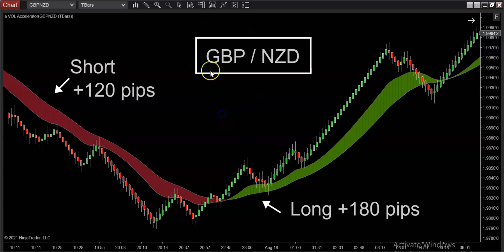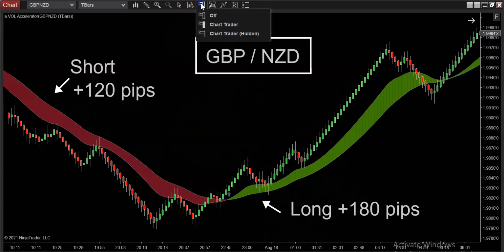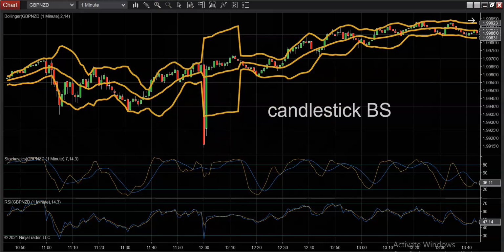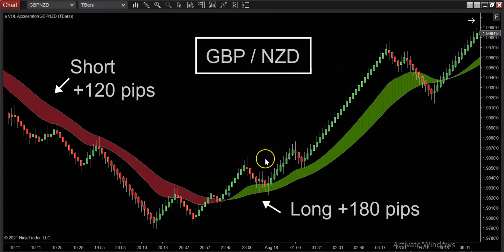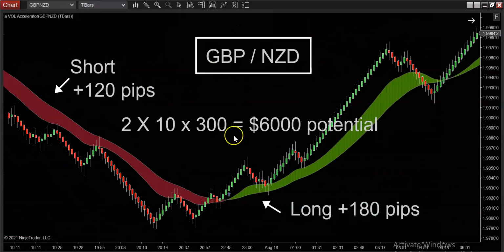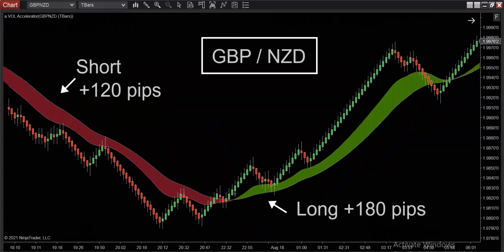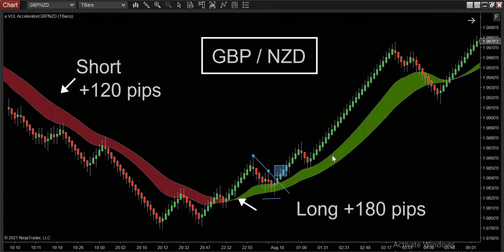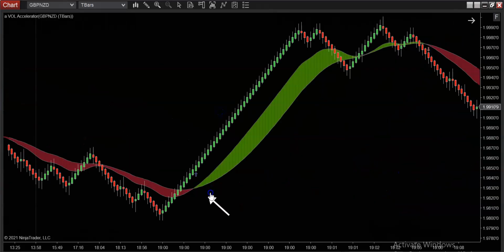Best Forex Indicator! Trading GBPNZD 💰 💲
Forex indicators that actually work! ***FREE DEMO Click below - Want to learn best forex indicator strategies?  Use GBPNZD to Capture huge potential pips with my simple set of forex trading indicator strategies that anyone can deploy without using any cluttered indicators whatsoever  Setup your own GBPNZD alerts forex trading strategies on NinjaTrader forex and MT4 and deploy in seconds!!
NO INDICATORS WHATSOEVER.  JUST FOREX TRADING INDICATORS THAT WORK!

Master GBPNZD forex trading indicators effectively with simple PRICE ACTION based charts and strategies.  The GBP forex pair tracks all nice Forex moves in forex trading and is known for averaging over +100 pips potential every day.  Learning forex trading strategies can provide massive opportunities for serious forex traders to capture big moves using a very simple USD forex strategy.  Without using any cluttered forex alerts whatsoever...just forex price action!

If you're serious about learning forex trading strategies and you want to skyrocket your trading performance then feel free to get in touch link below to get your FREE DEMO on my simple and powerful forex trading indicators that actually work!

This is the SAME STYLE software used by many Wall Street trading institutions and hedge funds.